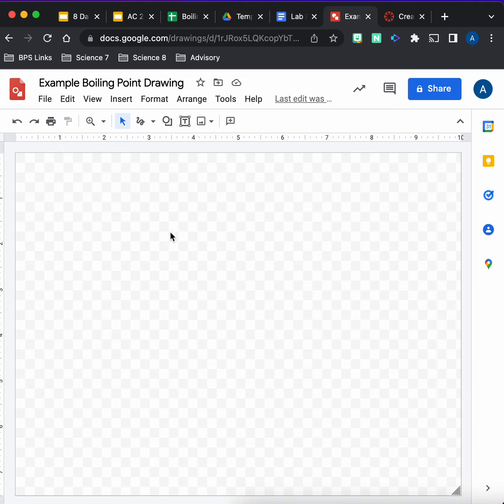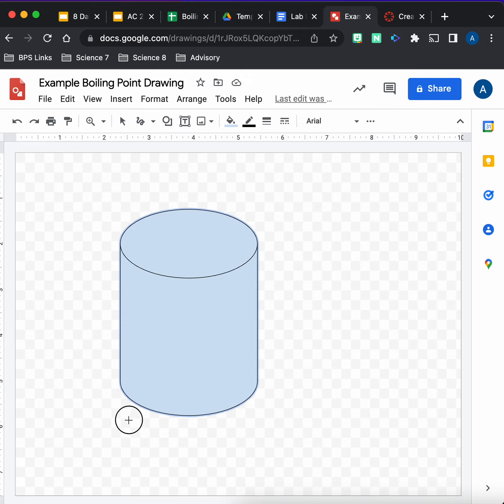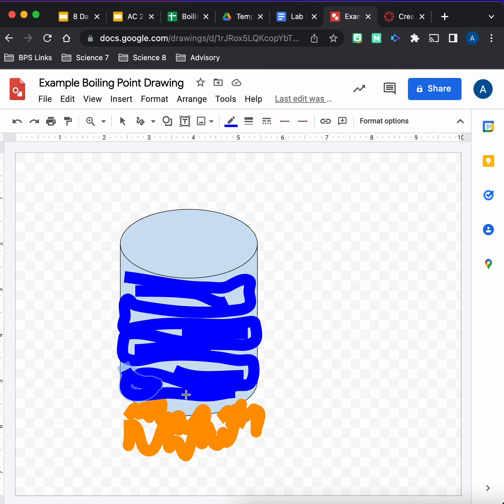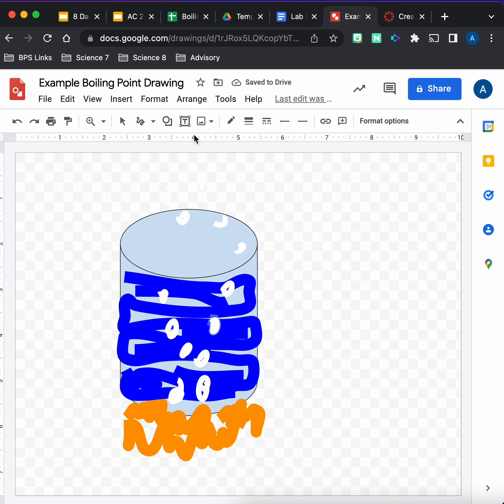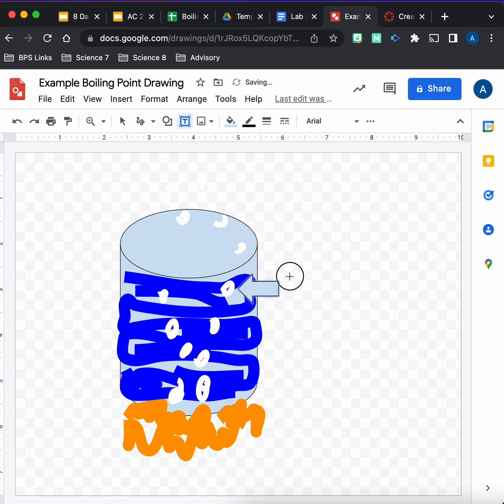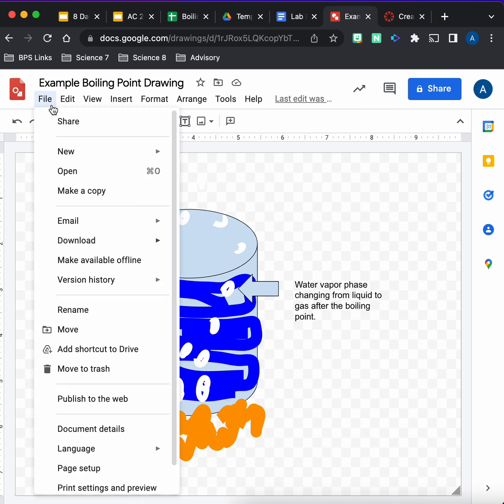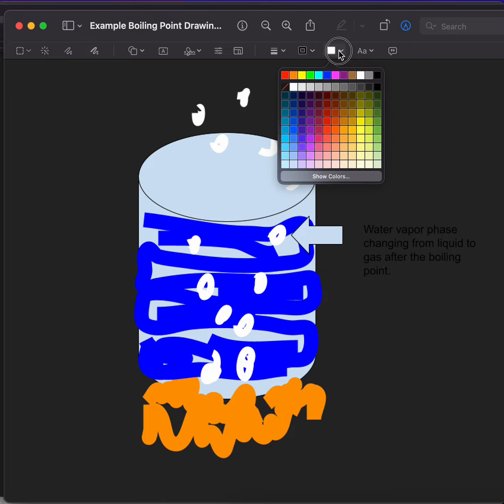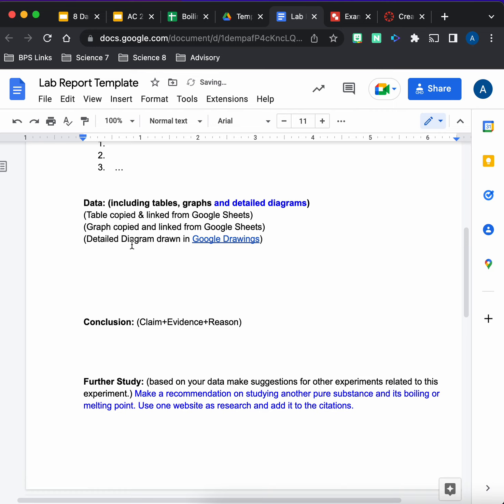How to make a basic drawing in Google Drawings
How to make a basic drawing for science lab report using Google Drawings